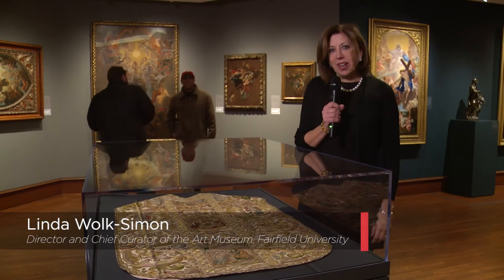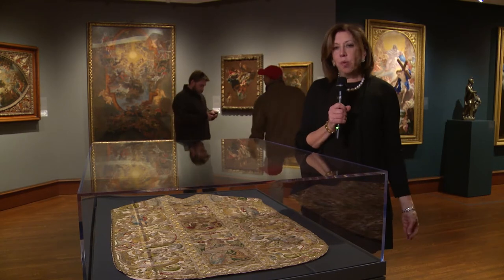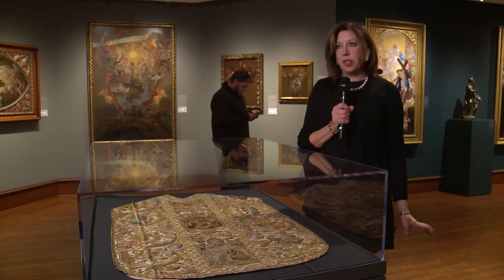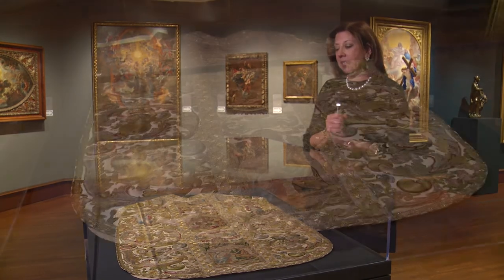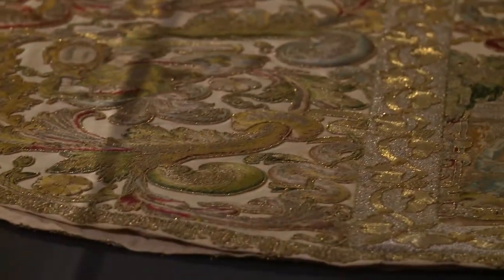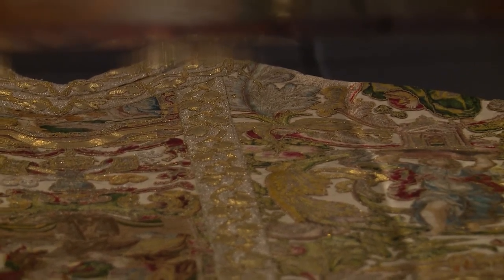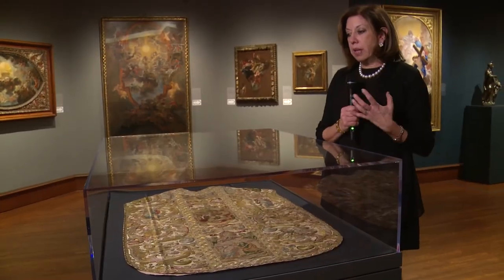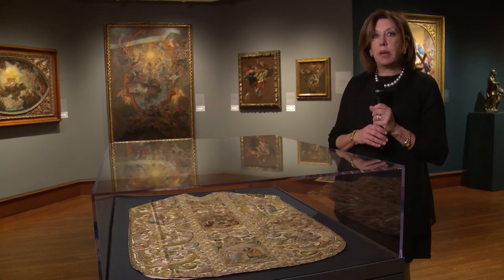Linda Wolk Simon Author Clip